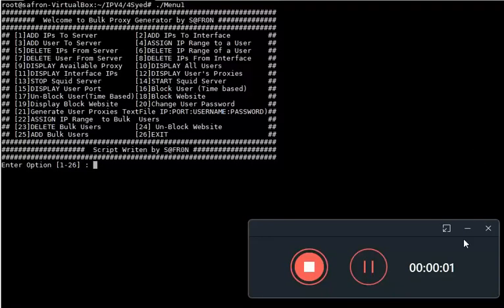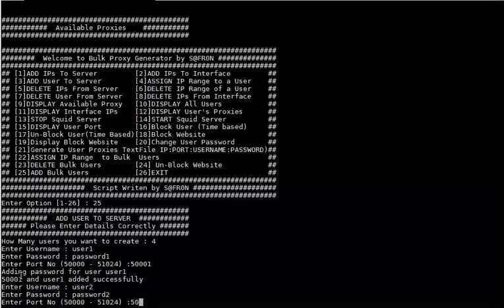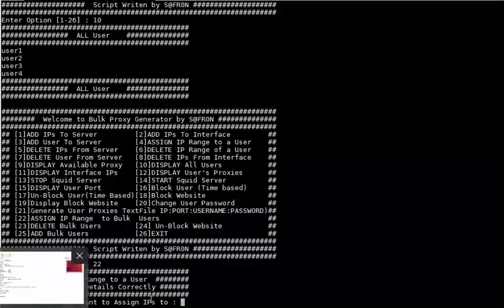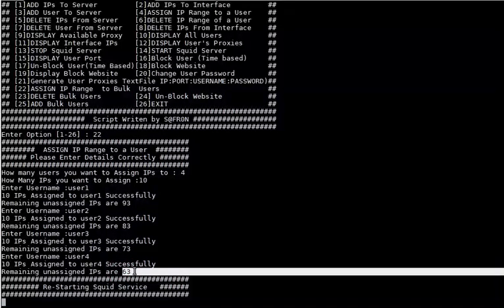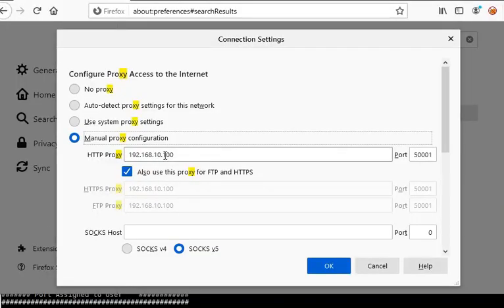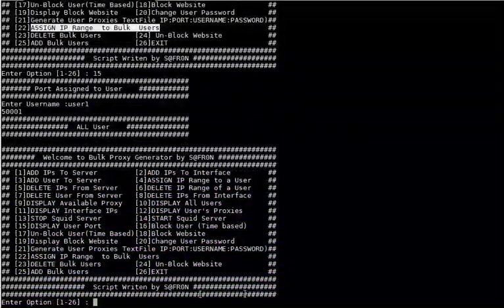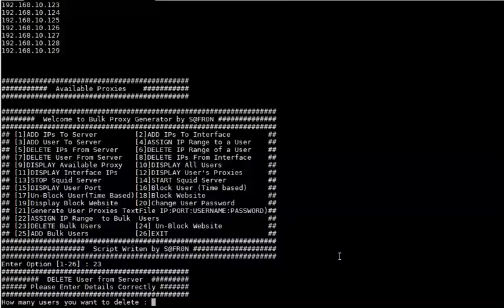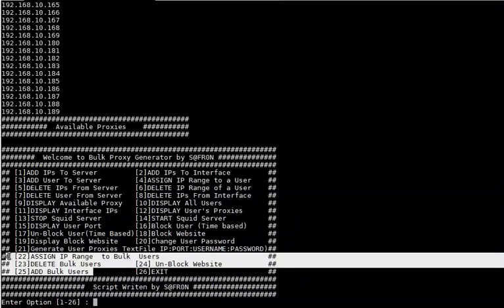Automated Squid Proxy Script-Multiple Proxies Generator Script-Updated Feature-Part-A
With this script one can generate multiple ports and proxies (10,000 Maximum PORTS and Proxies).
There are certain Updated Features available now.
It has now more features like blocking certain websites and also blocking access for a particular time for a certain user.
NOTE: I also have IPv6 Script that can have 10K proxies and Ports at a time. I will soon be creating and uploading that video as well